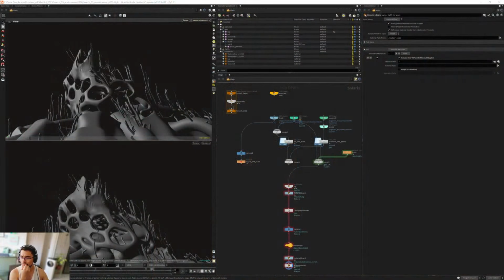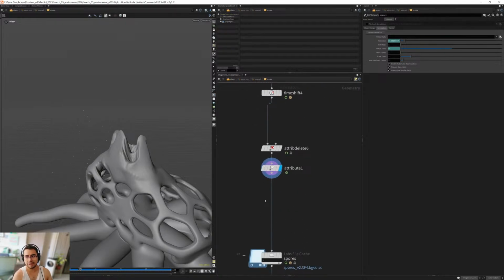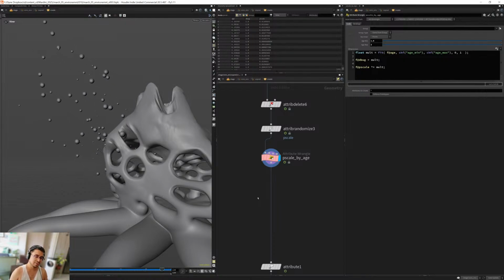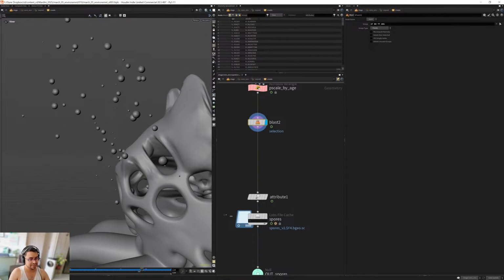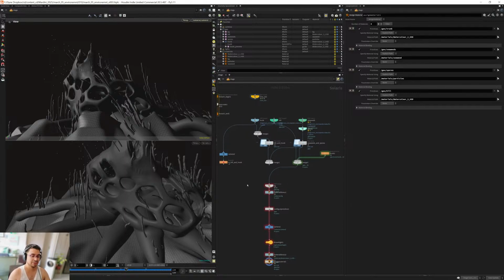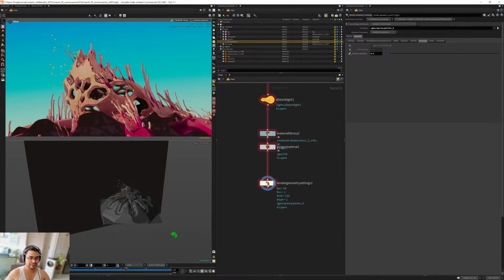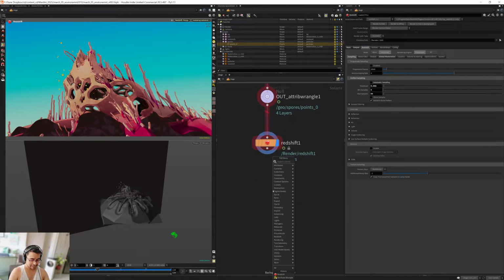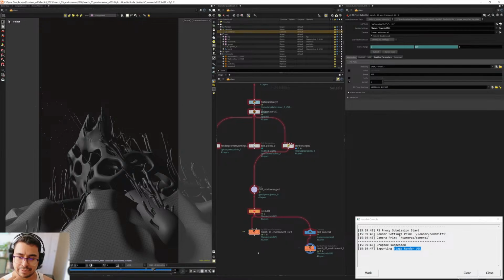Mardini 2025 Live | Day 05: Environment UNLISTED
Mardini 2025 live session 🚀.